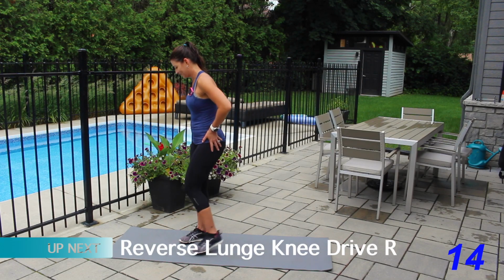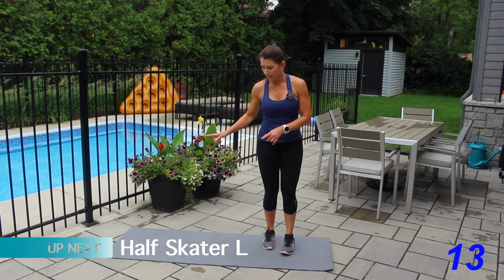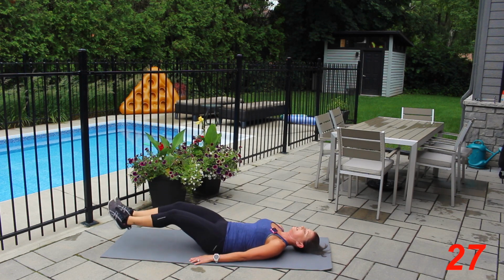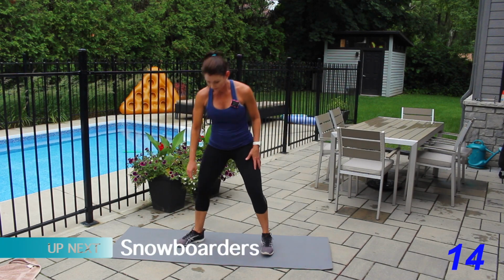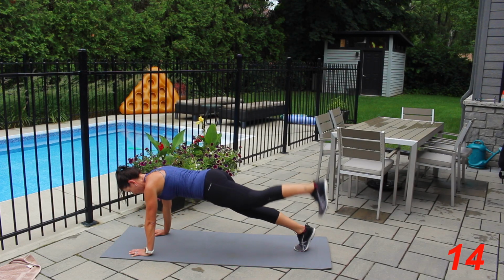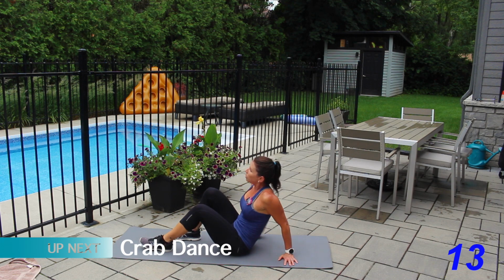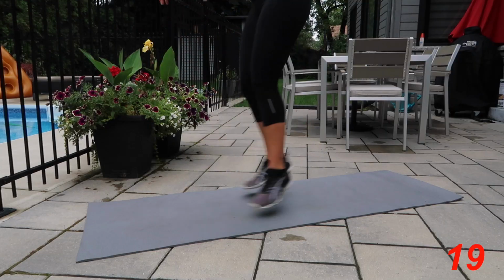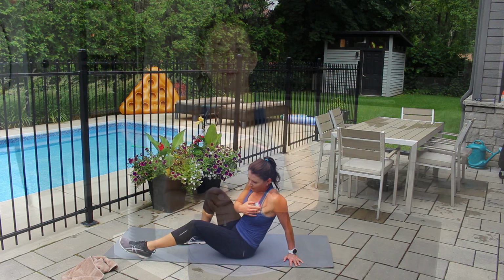"Burn Off the Wine!" Bodyweight HIIT Workout - 15 Minutes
Some mornings you know you gotta undue some of the damage caused by the night before! This workout will help you sweat out some of the toxins and rev up your metabolism for hours after you are done.  It also works on balance, agility and core strength!

Ten moves divided into two circuits.  30/15 and two rounds of each.

THE MOVES:
Circuit 1:
Reverse Lunge/Knee Drive R/L
Half Skater R/L
Kick Downs
Circuit 2:
Snowboarders
Spiderman/Leg Lift
Hop Forward/Back Combo
V-Open/Close
Crab Dance